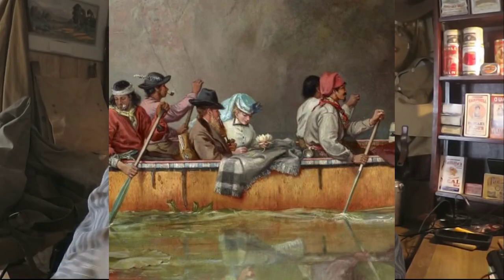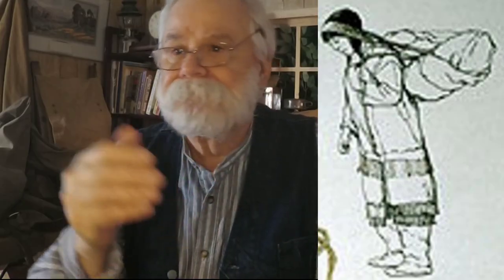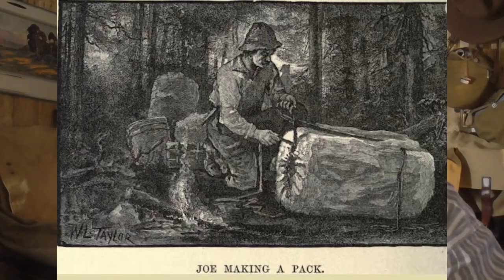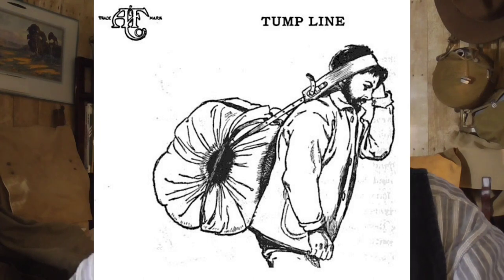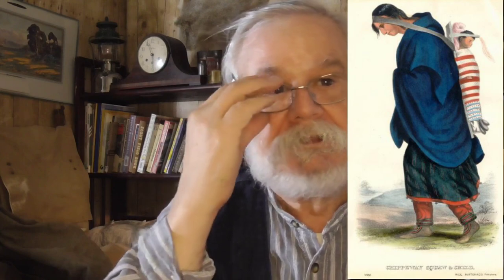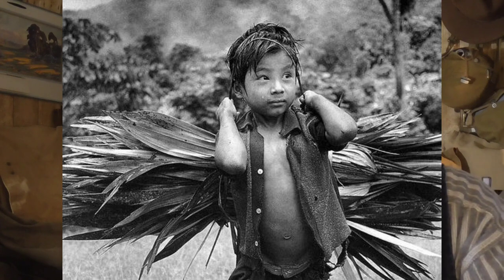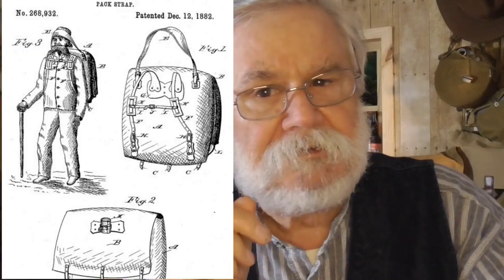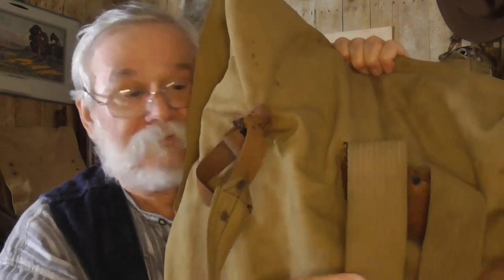History of Camping Gear: Duluth Pack With Tumpline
When I started the History of Gear Playlist I intended to only show major developments in Camping Gear of the 20th Century and the Duluth Pack was patented in 1882. But I've reconsidered as the Duluth Pack design, especially the Tumpline attachment, was popular for the first third of the 20th Century and does deserve a place. I also discovered a little know aspect of the original patent that never made it to the final production models, but is important to backpackers today.